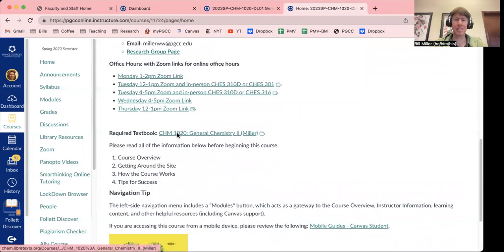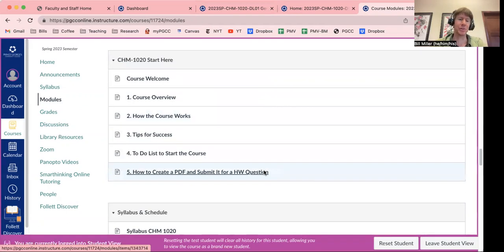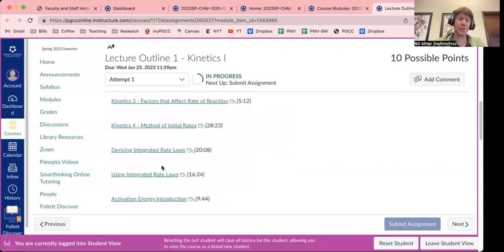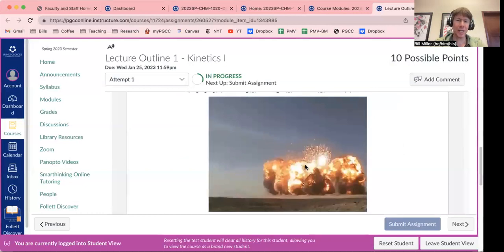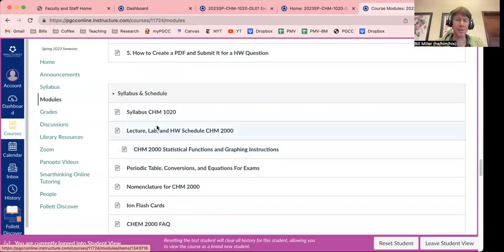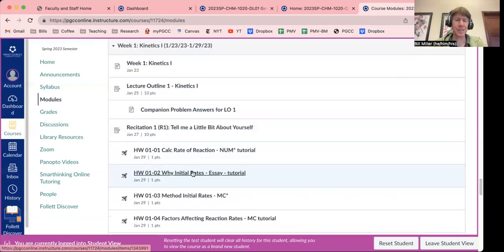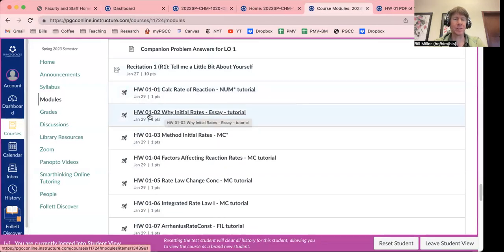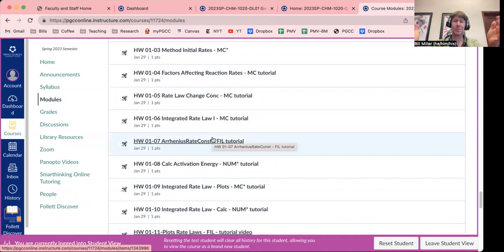CHM 1020 Spr23 Welcome Video